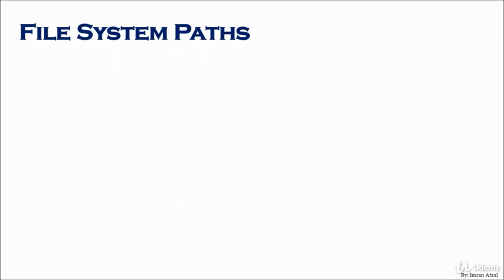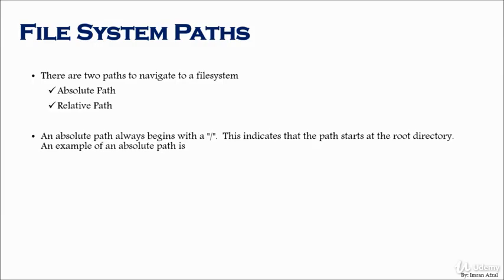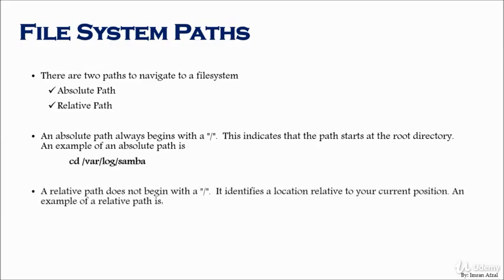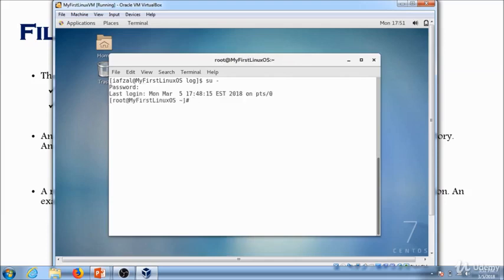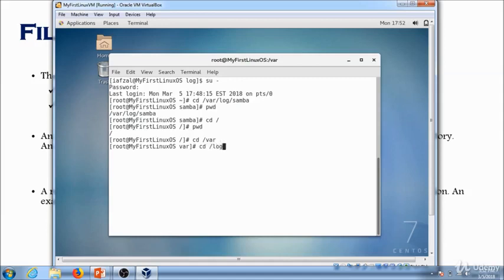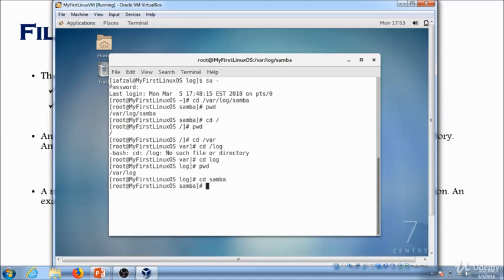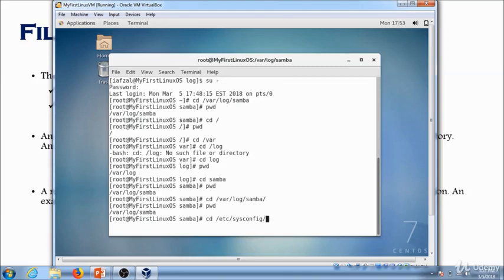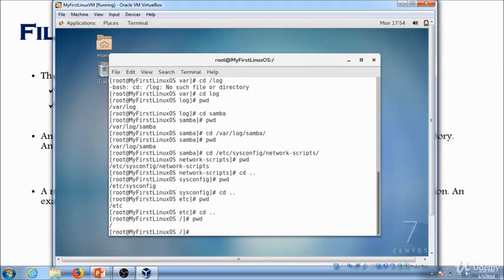File System Paths In Linux